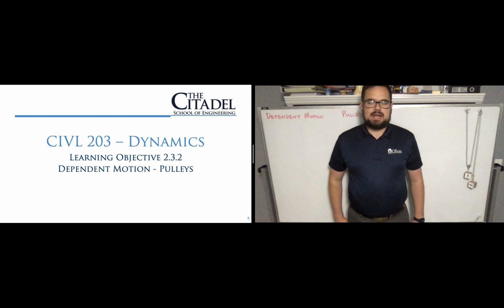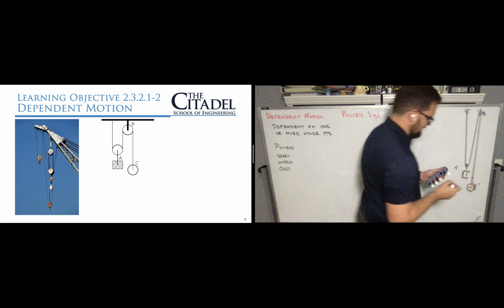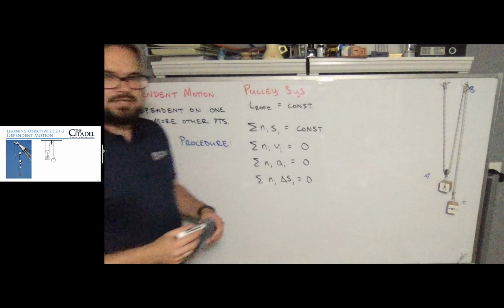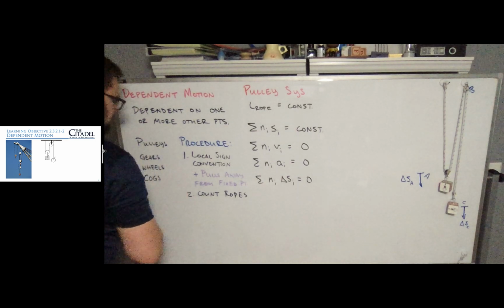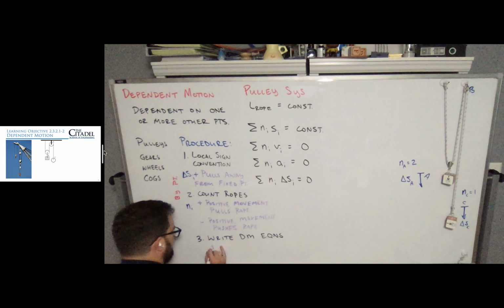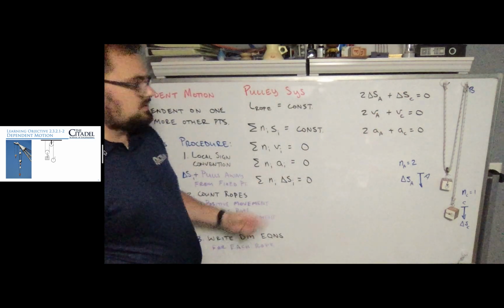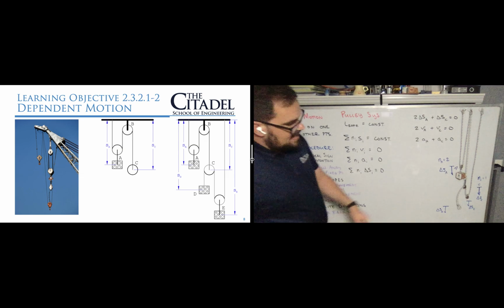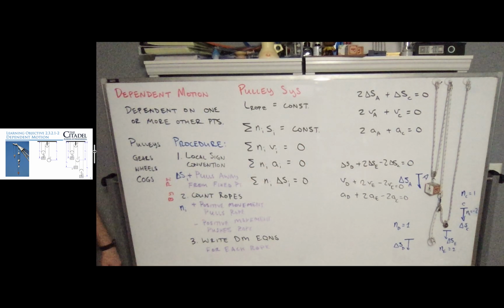CIVL203 Dynamics LO2.3.2 Pulleys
CIVL203 Dynamics
The Citadel

Pre-lecture video on pulleys.

2.3.2. For a system involving pulleys…
2.3.2.1. Draw the kinematic property diagram (KPD).
2.3.2.2. Write the dependent motion (DM) KR eqns from the KPD.
2.3.2.3. Calculate the kinematic properties for moving points.